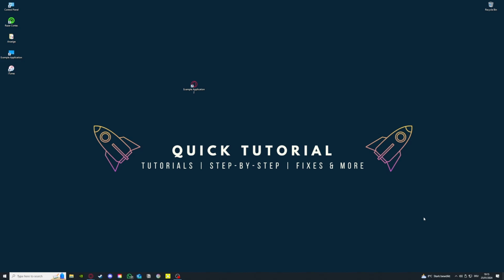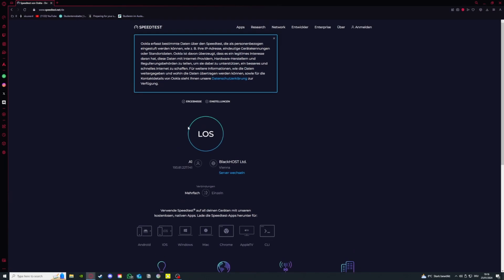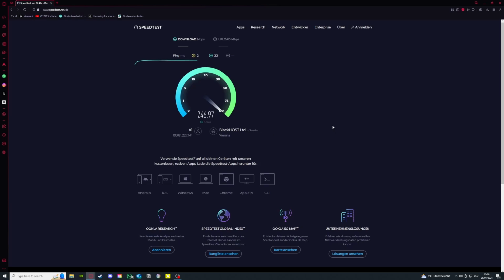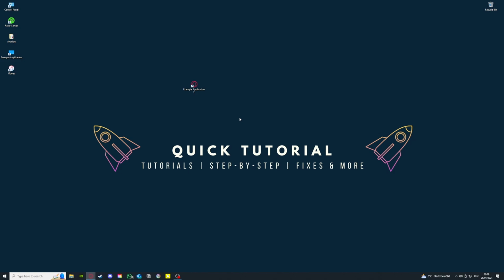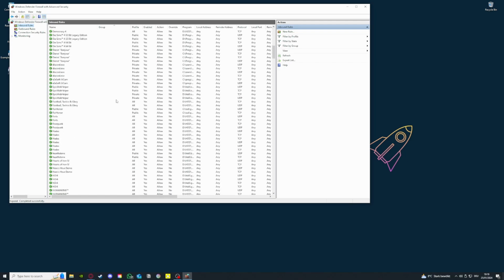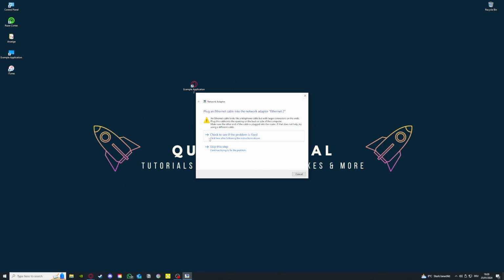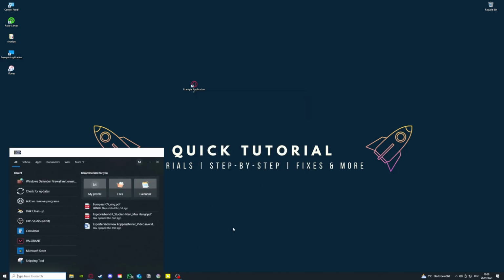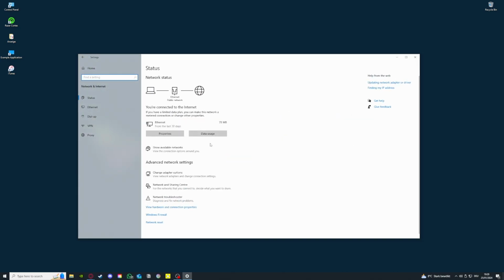Blender Cycles Connection Fix How to Solve Render Farm, Add-on, Network Sync Errors – Full Tutorial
0:00 Intro
0:45 Check the cable and the physical connection
2:15 Run a speed test
3:50 Move closer to the router
4:35 Restart the router
5:20 Check firewall connection permissions
6:05 Windows network troubleshooter
7:35 Wrap up